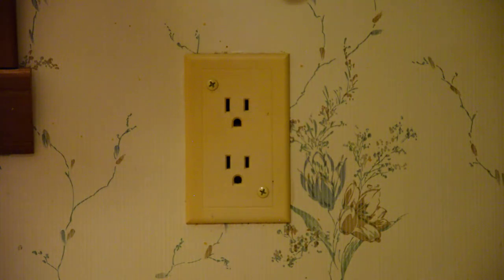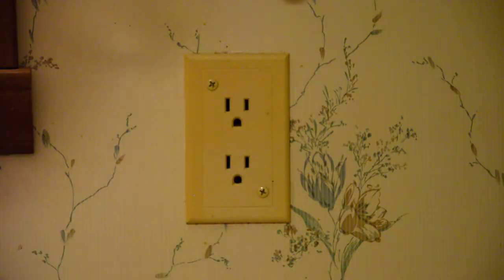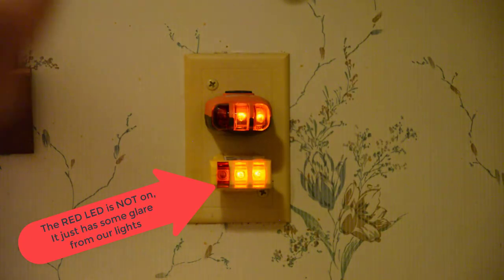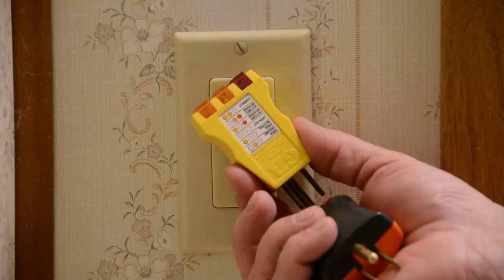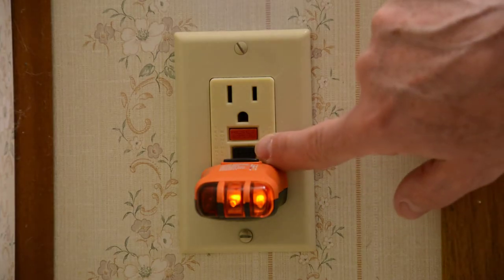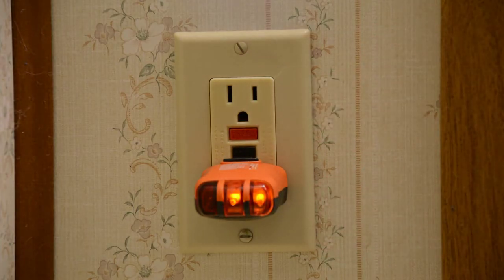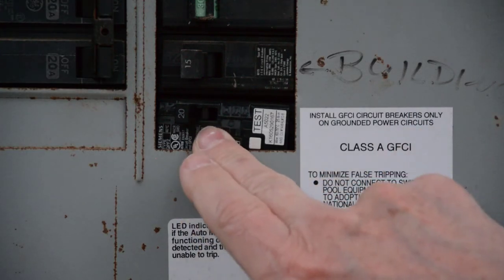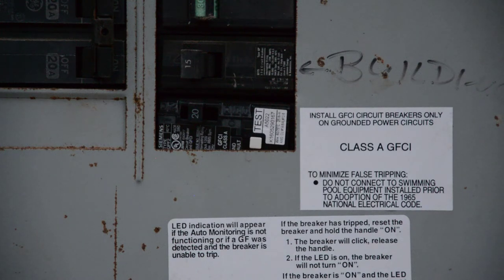Testing Standard & GFCI Outlets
This video will teach you how to test your standard and GFCI Outlets for correct wiring and Ground Fault Protection.  We will demonstrate 2 testers on our outlets and talk about GFCI outlets and circuit breakers and how to test them.

Wayne